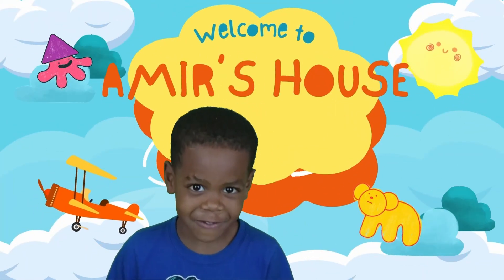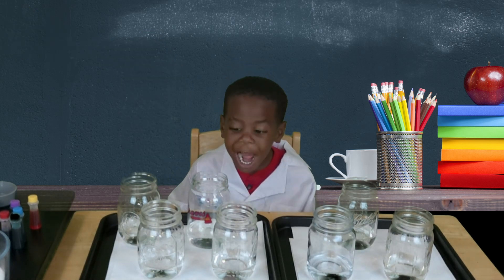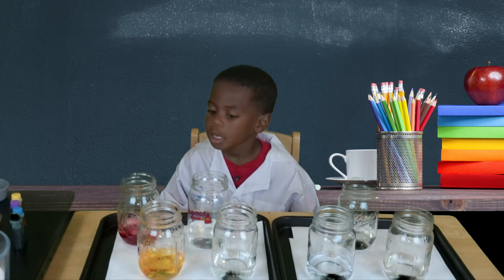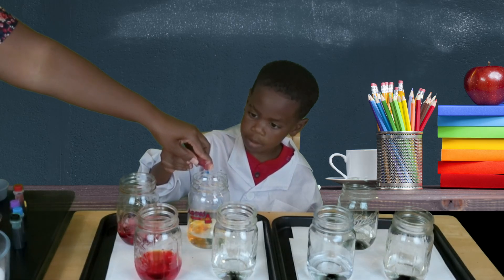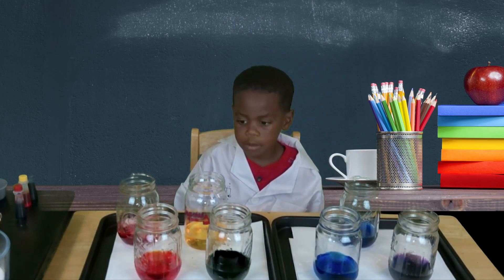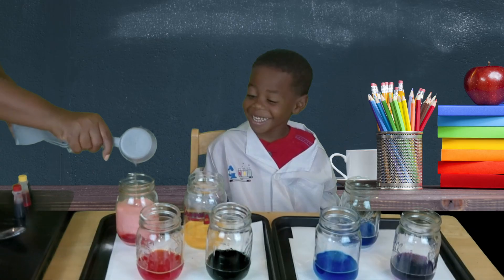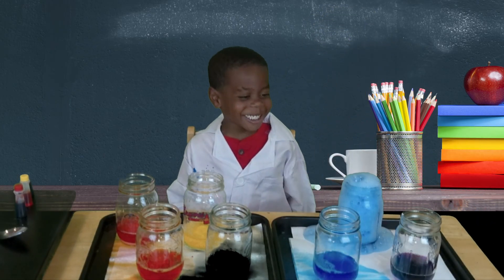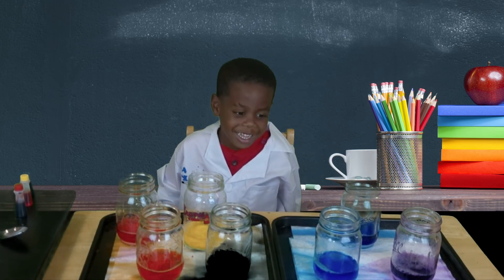Fizzing Colors! Amir’s Baking Soda Experiment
Get ready for some colorful fun! In this episode of Amir’s House, Amir tries an awesome Rainbow Fizz Experiment using baking soda, vinegar, and food coloring. Watch what happens when the ingredients mix — it’s bubbly, fizzy, and full of surprises! Can Amir make all the colors of the rainbow fizz up? Let’s find out together in this fun and educational adventure that’s perfect for kids and curious minds!